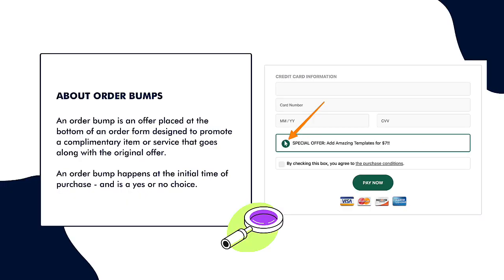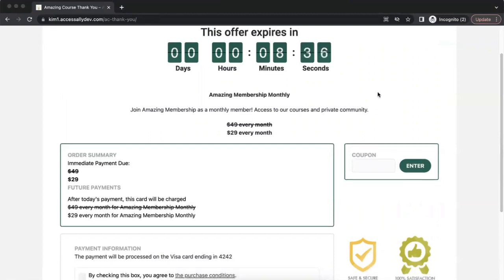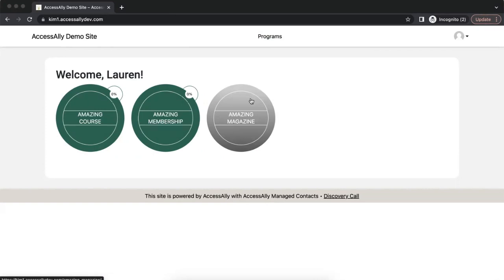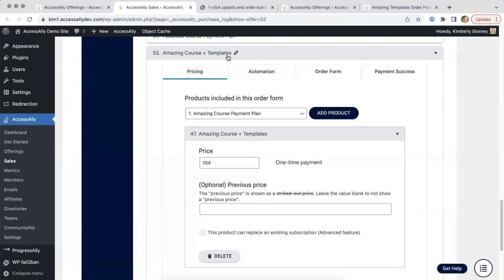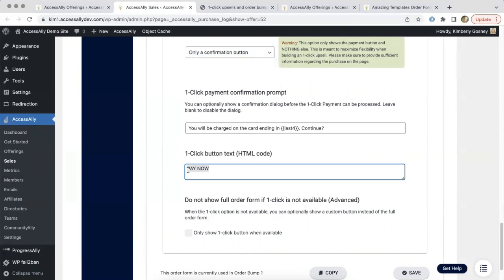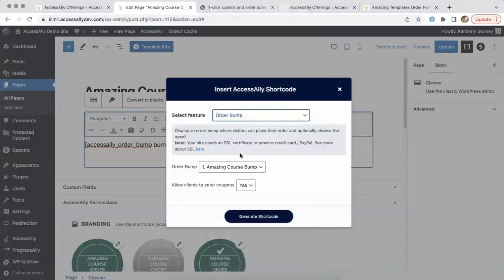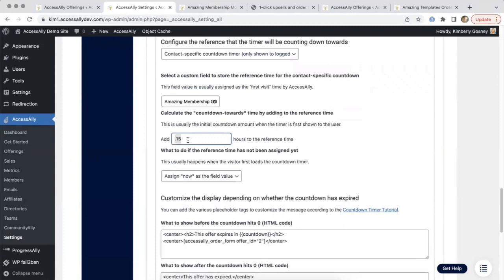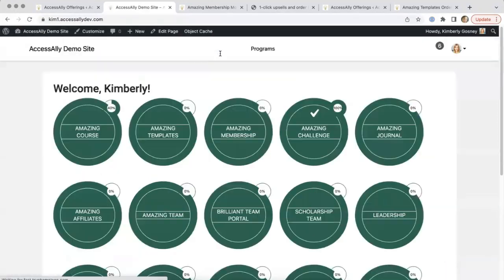AccessAlly Order Bumps & 1-Click Upsells Workshop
In this workshop you'll learn how to create order bumps and 1-click upsells with AccessAlly.

How to add a 1-click upsell to a thank you